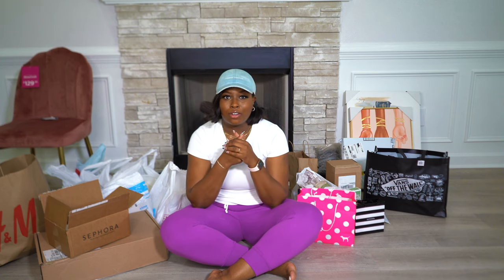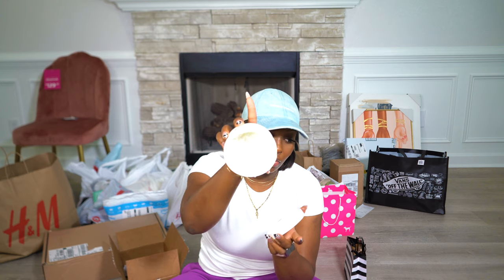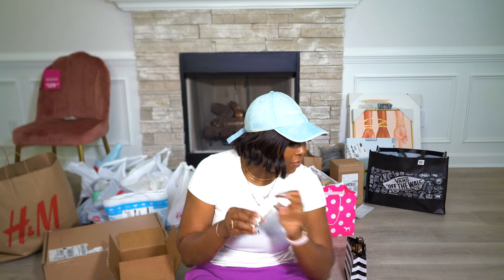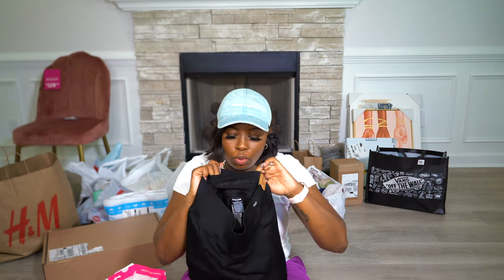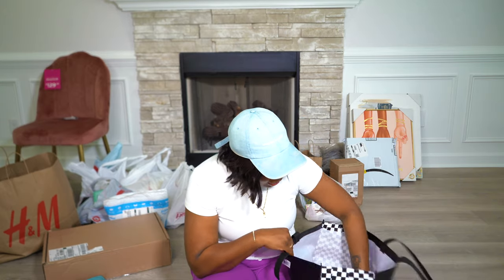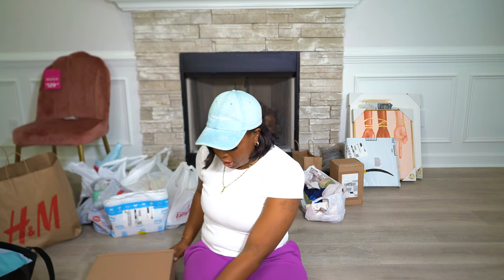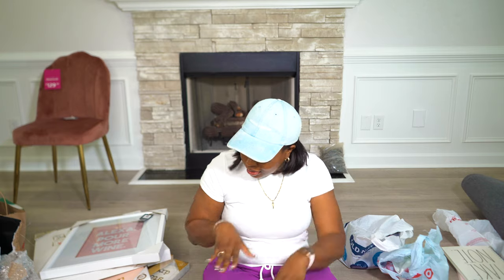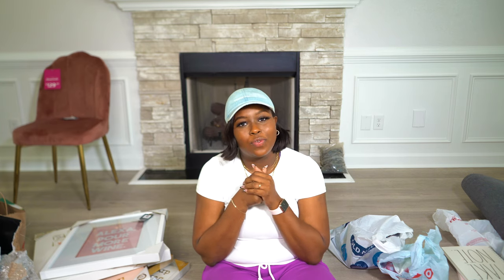HUGE Haul ! 60+ MUST Have Items !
Can you tell that shopping is my weakness ?! Enjoy this haul with all your favorite brands including Sephora, Homegoods, Target, H&M, Amazon, Tj Maxx, & More !

Muah xoxo,
Yvette